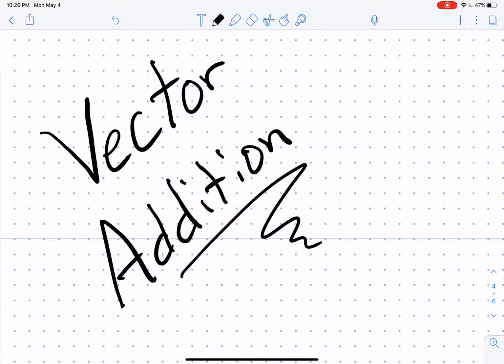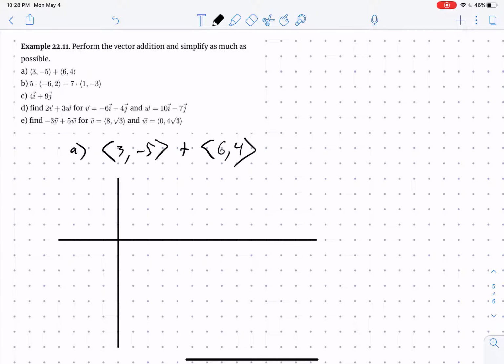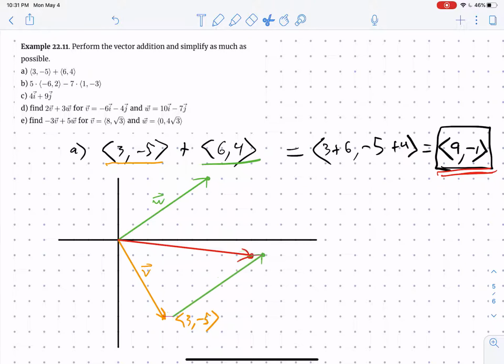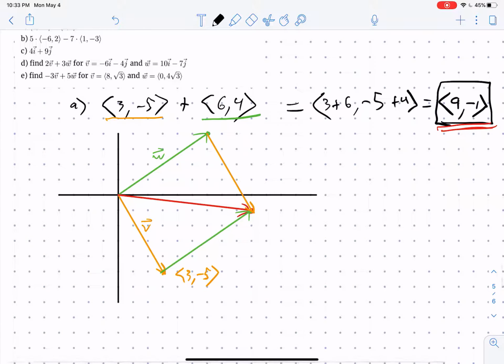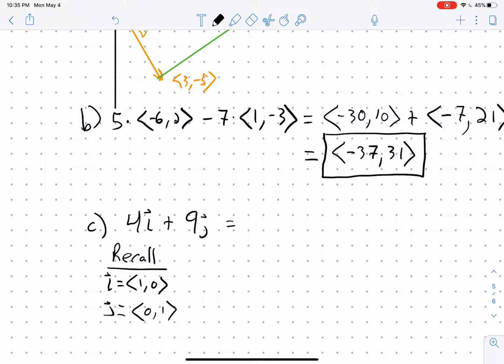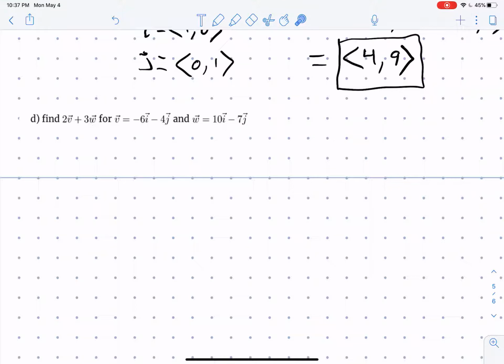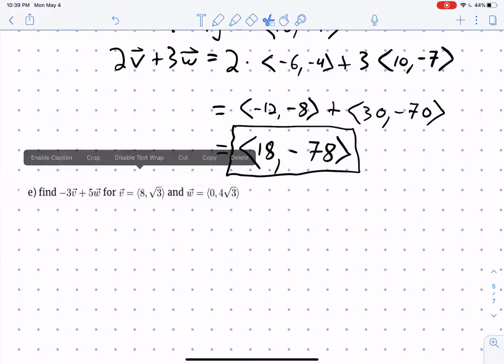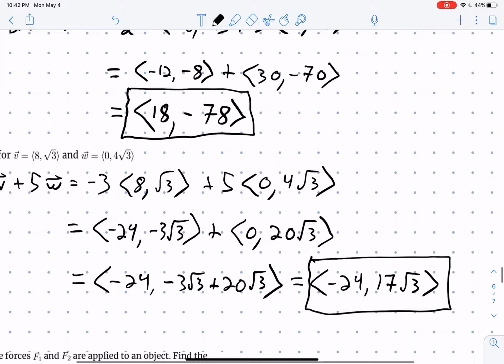Lesson 22: Vectors in the plane - vector addition